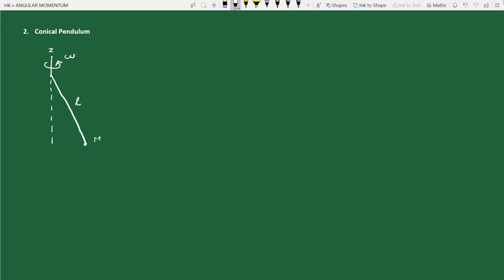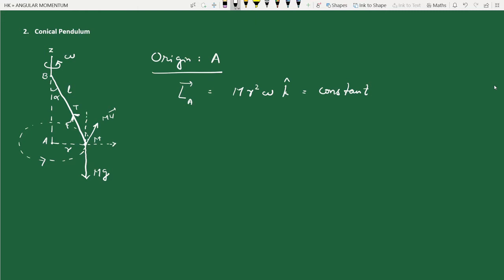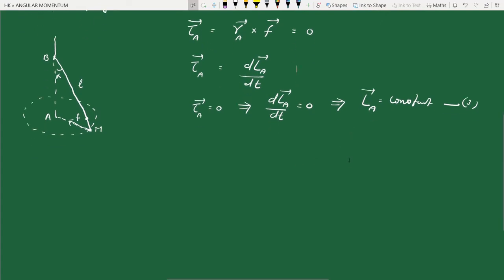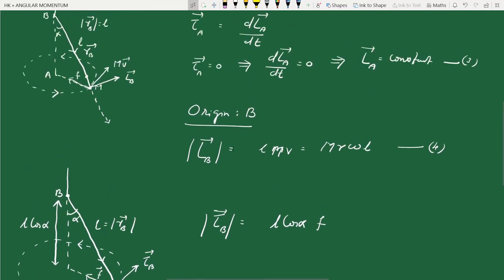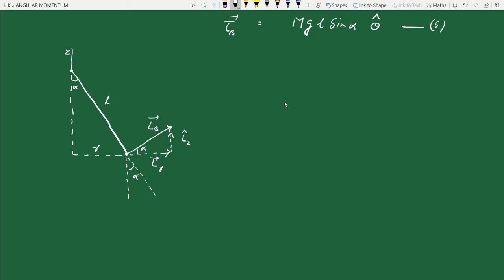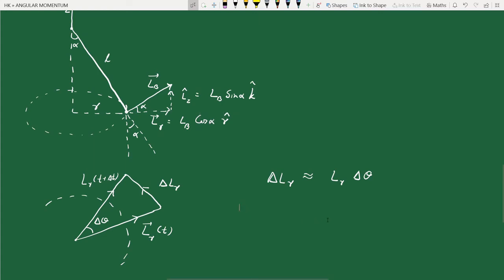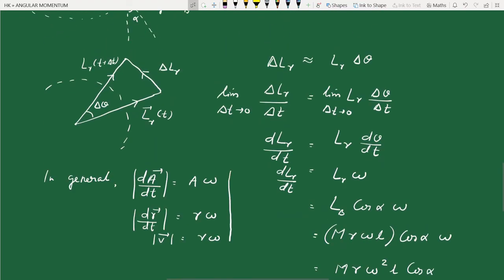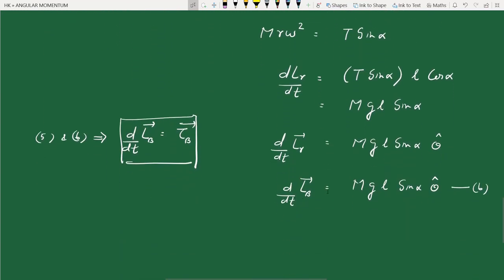Problem 6 : Torque on the Conical Pendulum